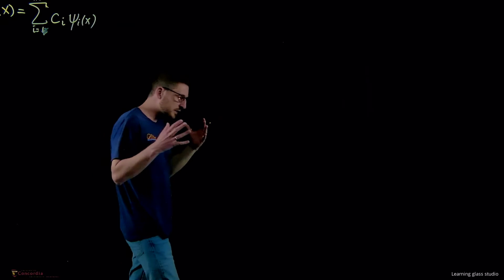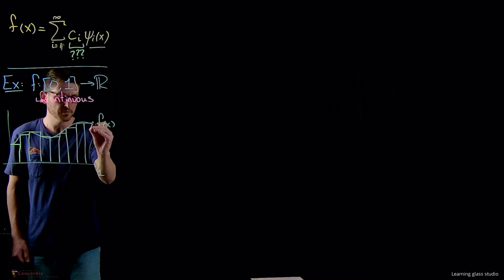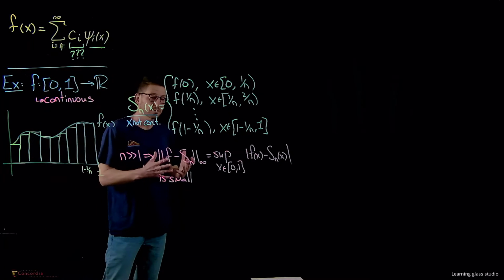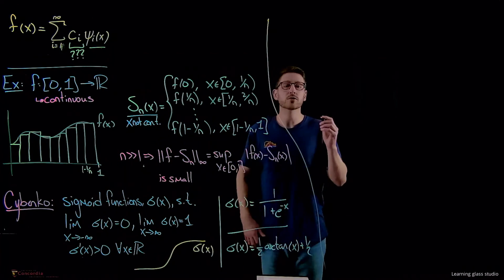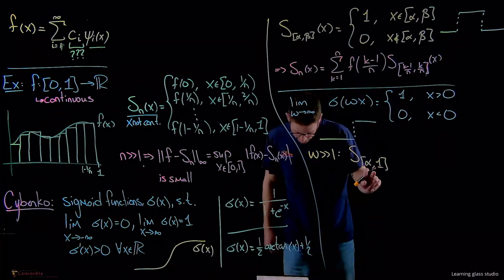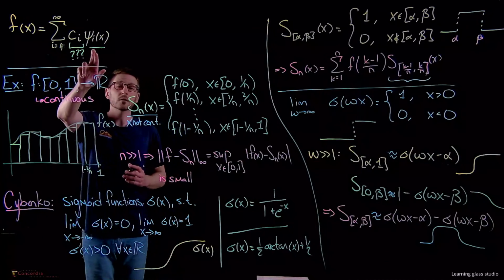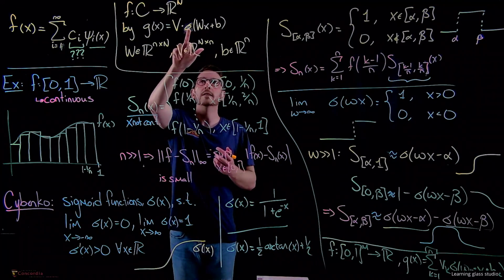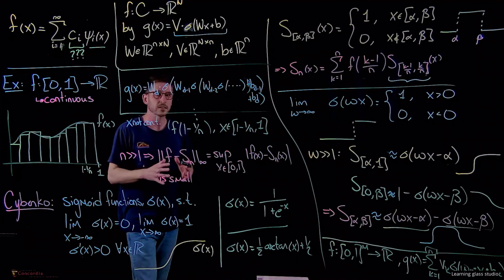Universal Function Approximations - Data-Driven Dynamics | Lecture 17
Function approximation is central to many areas of applied mathematics. Traditionally, functions are approximated using basis expansions, but neural networks take a different approach: they approximate functions through superpositions and compositions of a single, simple function, often a sigmoid. In this lecture, we introduce the fundamentals of universal function approximation, the principle that underpins neural networks and modern machine learning. We walk through a simple constructive proof and discuss how these ideas extend to more complex and practical settings, showing how neural networks can efficiently capture a wide variety of functional behaviors.